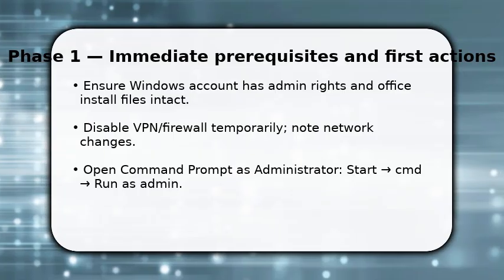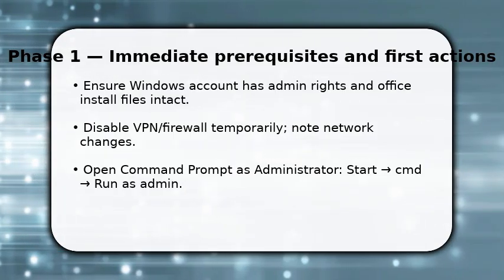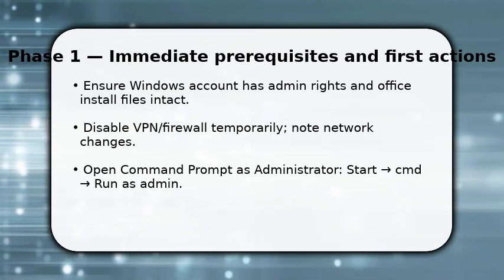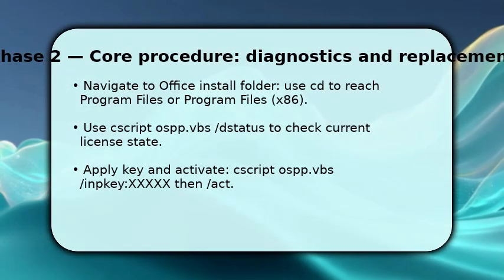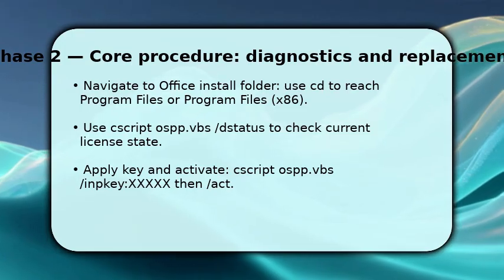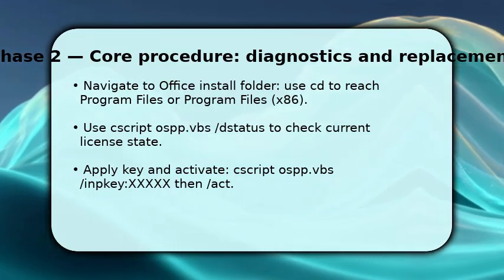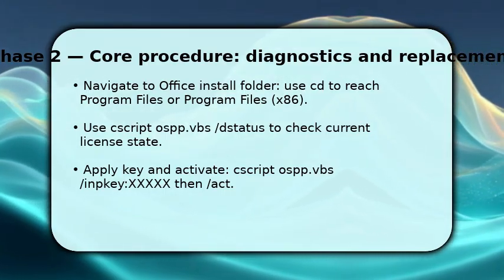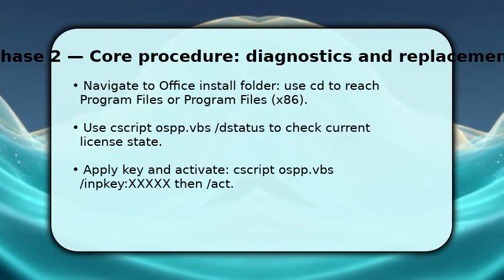How to Fix Microsoft Word Activation Failed Cmd (only Way)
How to Fix Microsoft Word Activation Failed Cmd (only Way) | 🔒 Surfshark VPN Deal — Stay private and secure. $1.99/mo + 3 Months Free ▸

Learn how to troubleshoot and fix the 'Microsoft Word Activation Failed' error using Command Prompt. This video provides step-bythy guide, including checking system requirements, updating drivers, verifying product key validity, running as administrator, clearing temporary files, resetting Windows activation status through Microsoft support tools.

Microsoft Word, Activation Failed, Command Prompt Troubleshooting, System Requirements Check, Update Drivers, Product Key Validate, Run as Administrator, Clear Temp Files, Reset Windows Activation Status